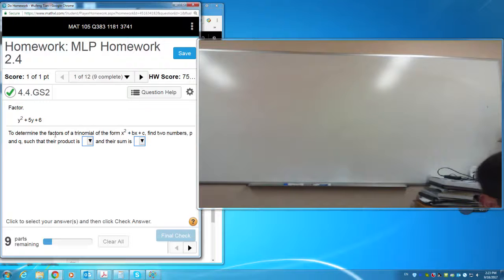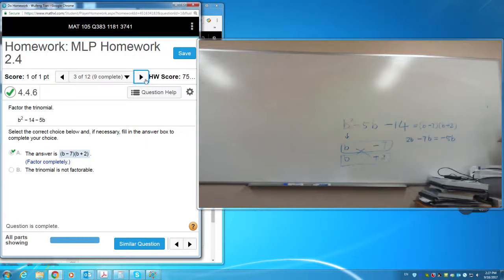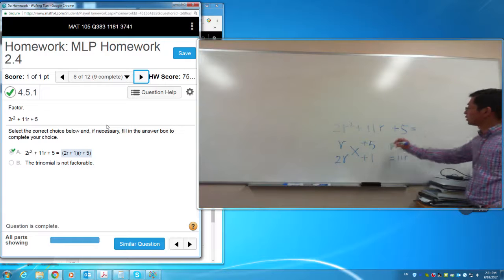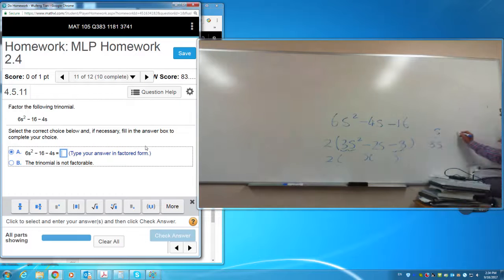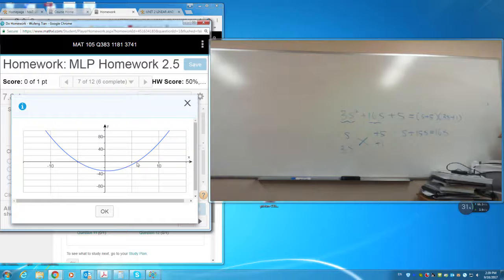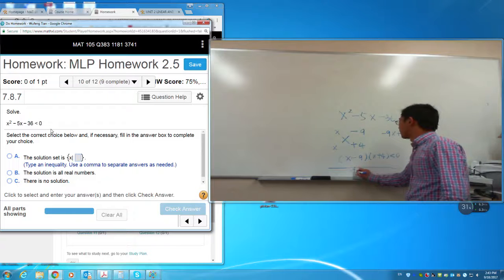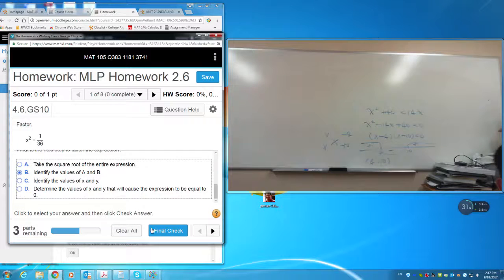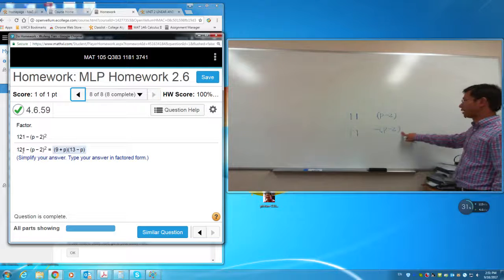Homework videos for Week 3